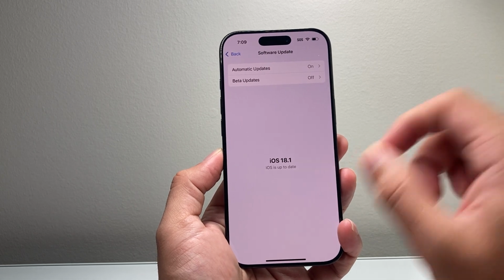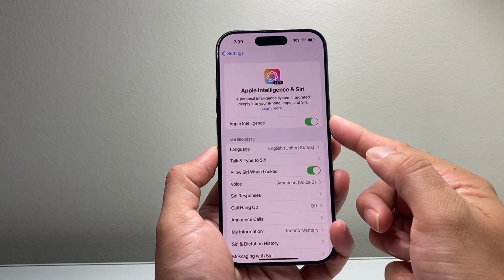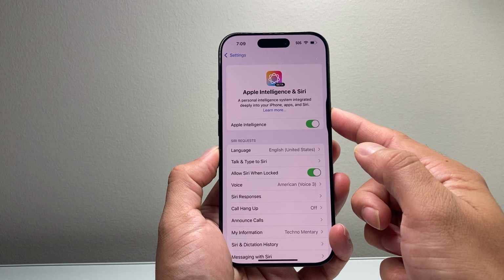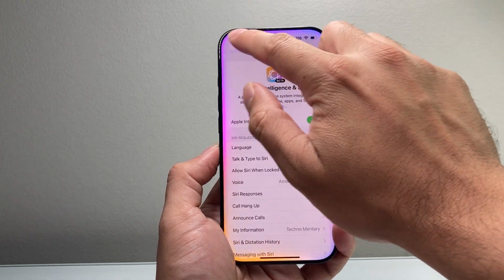How To Turn On Apple Intelligence AI on iPhone 16 Pro / 16 Pro Max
In this iPhone 16 Pro / 16 Pro Max tutorial, you will learn how to turn on and enable the new Apple Intelligence or Siri 2.0 AI feature!